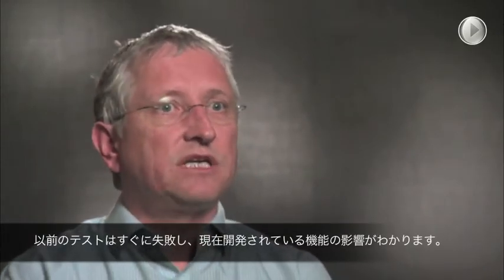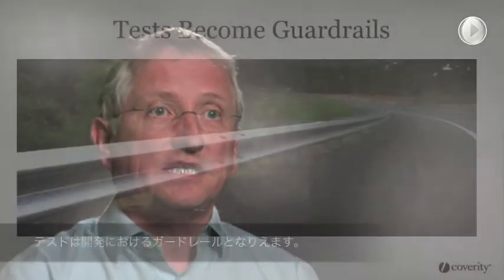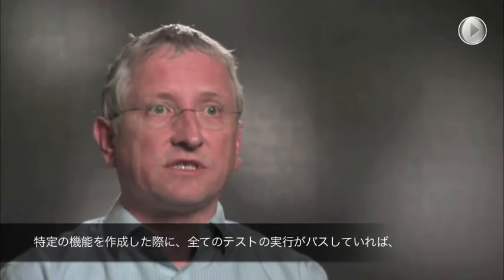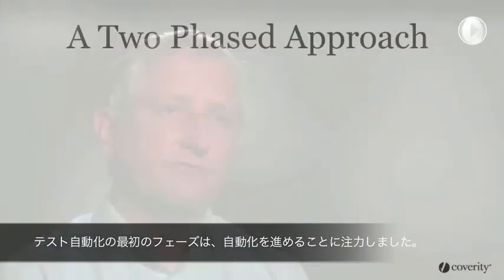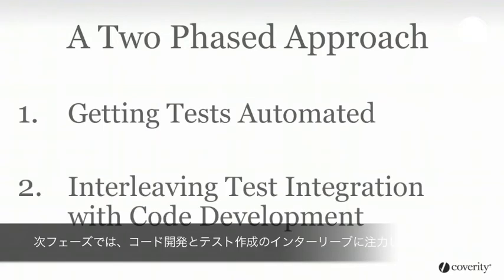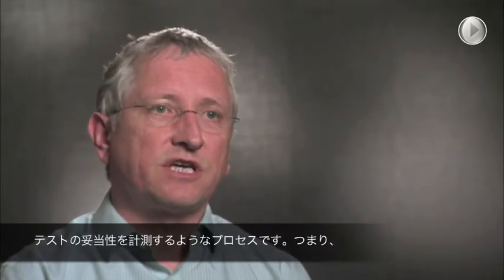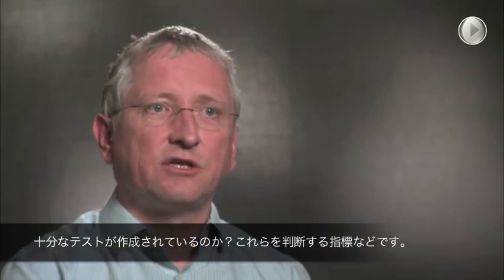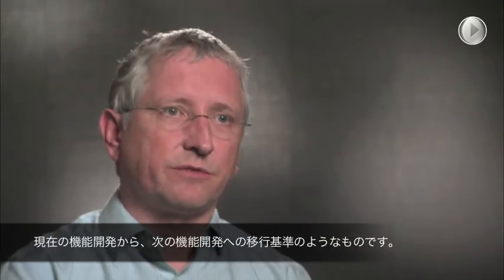コベリティ製品開発チームのテスト自動化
コベリティ製品開発チームは、２年前からテストの自動化を進めてきました。自動化の中で開発した新しい技術が新製品（Coverity Test Advisor、Coverity Security Advisor）にも活かされています。